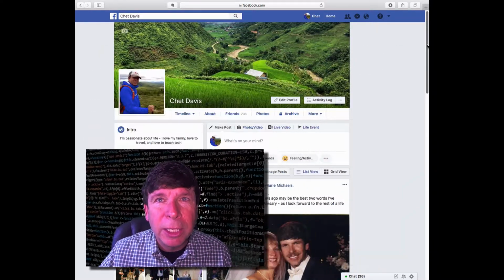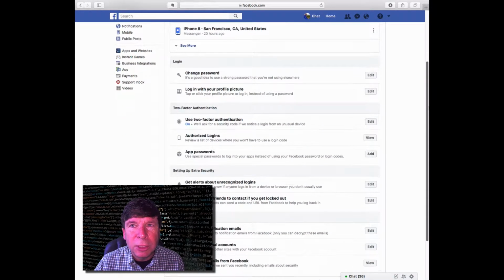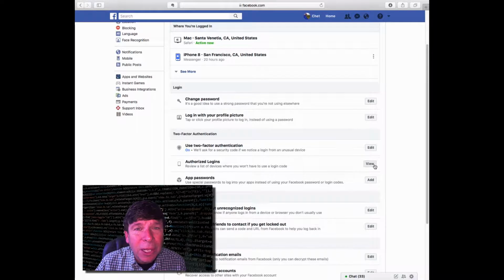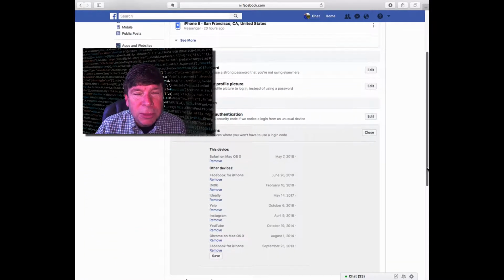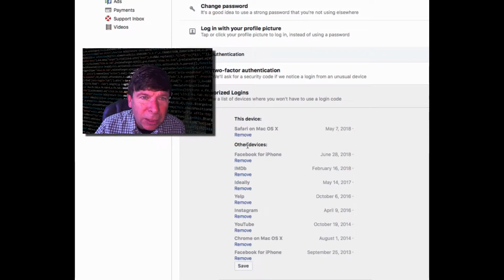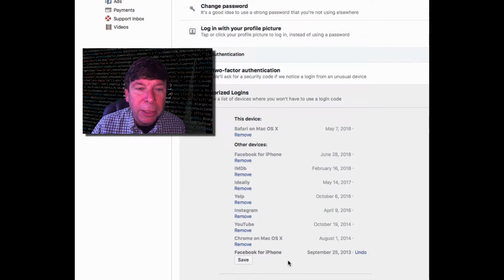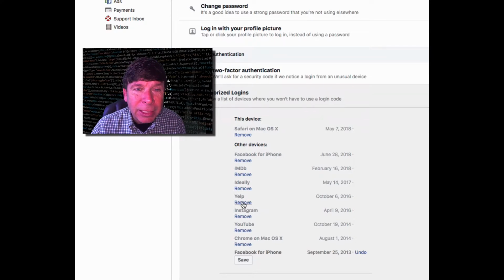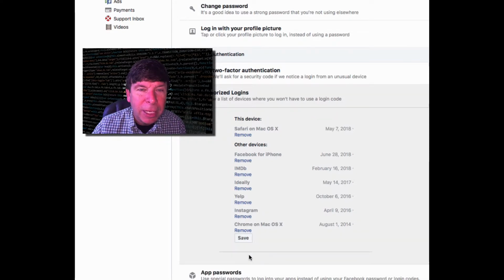YTT FacebookSecurity3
In this third of 3 videos, Chet shares how to check if you have Apps and devices that are set-up to allow access to your Facebook account without even entering your password.  This might be a social media or other App that you once granted access or signed-in with, but forgot about.  Closing these access points will make a more secure Facebook experience.